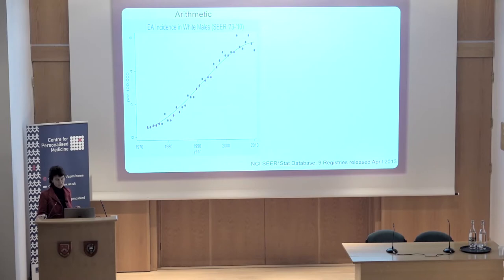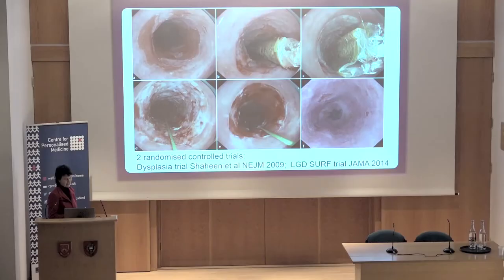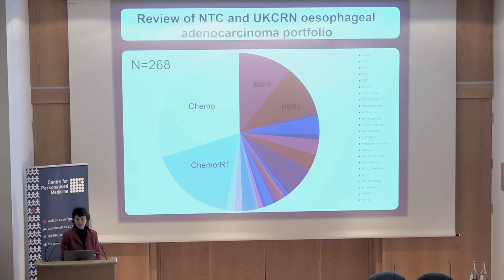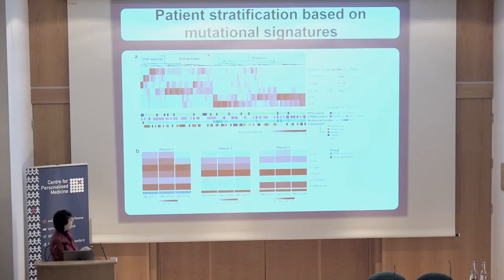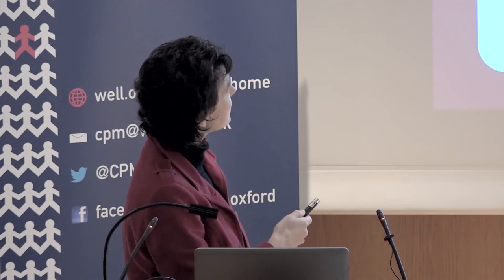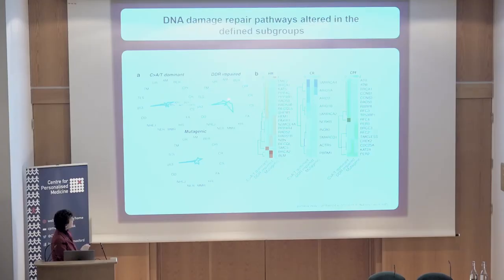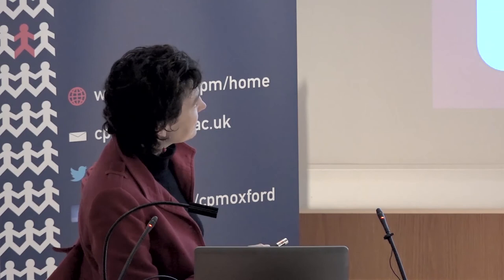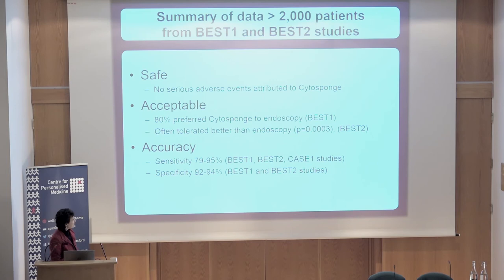Professor Rebecca Fitzgerald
Professor Fitzgerald is a tenured Programme Leader at the MRC Cancer Cell Unit, Hutchison-MRC Research Centre, Cambridge and Honorary Consultant in Gastroenterology and Oncology at Addenbrooke’s Hospital. The focus of her research is to improve methods for early detection of oesophageal cancer through better understanding of the molecular pathogenesis, including: the genetic determinants of Barrett’s oesophagus and oesophageal cancer; endoscopic and non-endoscopic screening for pre-cancerous conditions of the upper GI tract; clinical and molecular biomarkers in Barrett’s oesophagus; and novel therapeutic targets for the treatment of oesophago-gastric cancer.

Bringing molecular tests to GI cancer clinics: Barrett’s and oesophageal adenocarcinoma
Barrett’s oesophagus and oesophageal adenocarcinoma have increased rapidly in parts of Europe over the past 30 years and patient outcomes remain dismal. DNA sequencing studies have shown for the first time that Barrett’s metaplasia is a highly mutated epithelium even prior to the development of dysplasia. There are multiple pathways by which Barrett’s can progress to cancer but copy number alteration is a common hallmark which defines the malignant transition. Our growing understanding of these changes can be utilised in molecular tests for early diagnosis. With regards to treatment, despite a lack of driver genes to guide molecular targeted therapy, subgroups are emerging which might help to define alternative strategies. Our current understanding of this condition and how the rapidly accumulating genomic data might be applied to the clinic will be discussed.